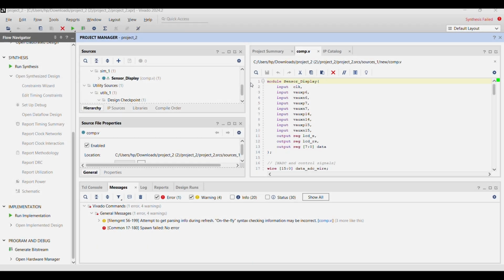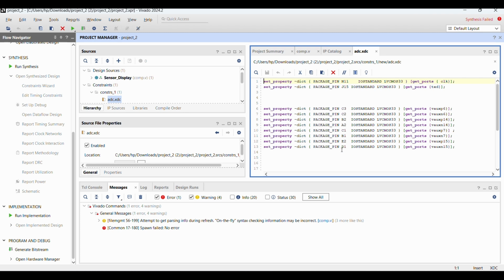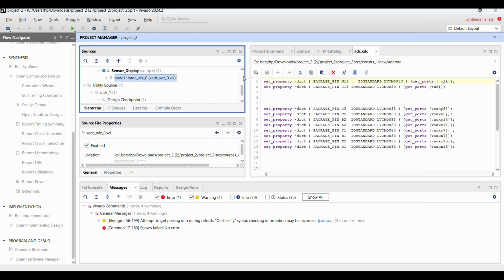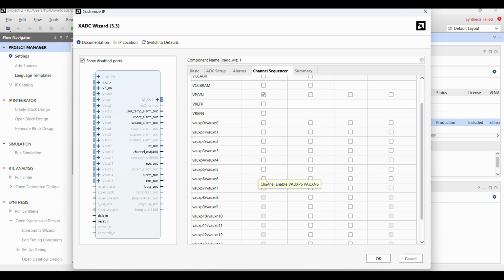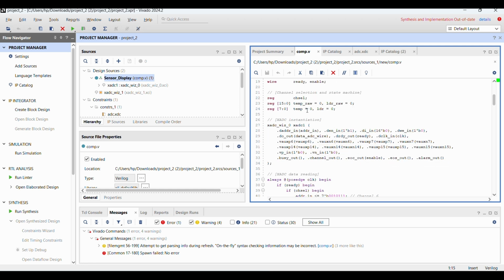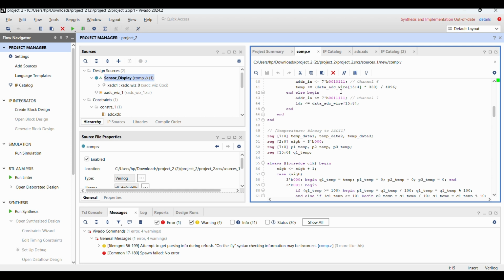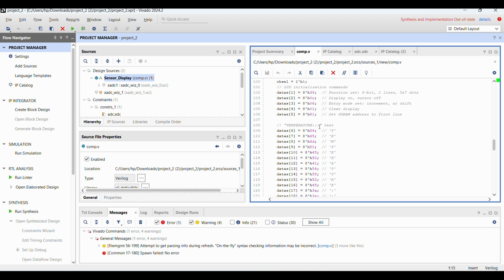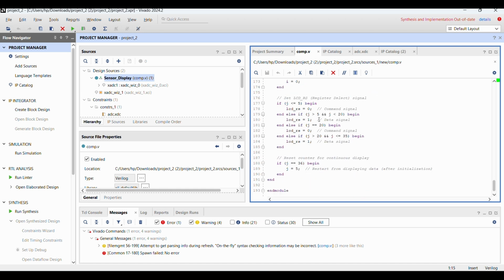Artix-7 FPGA ADC/DAC Project | Display LDR & Temperature Sensor Data on LCD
Welcome to FPGA Works!
In this video, we demonstrate an ADC and DAC Application on the Artix-7 FPGA, where real-time analog signals from an LDR (Light Dependent Resistor) and a Temperature Sensor are captured and processed digitally. The FPGA reads these analog values through an external ADC, processes them, and displays the results on an LCD display. Additionally, a DAC output is implemented for analog signal reconstruction or waveform generation.

This project highlights real-world interfacing using Verilog HDL, implemented and synthesized using the Xilinx Vivado Design Suite, showcasing applications of digital signal acquisition, conversion, and display through an FPGA.